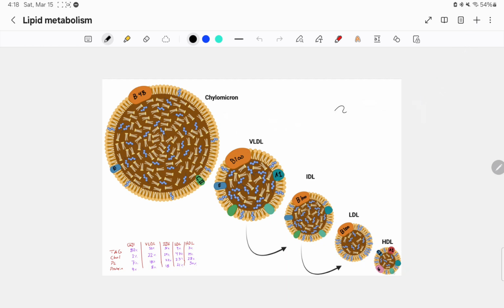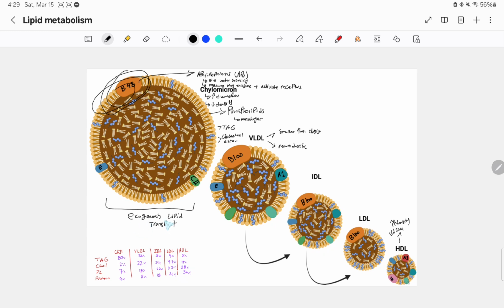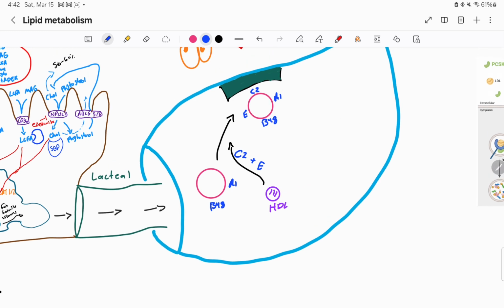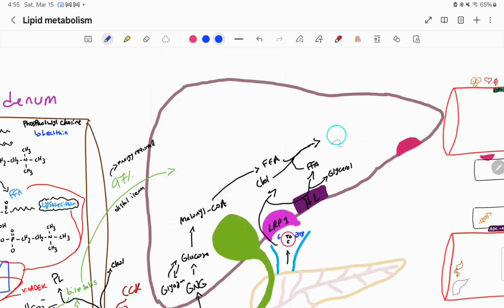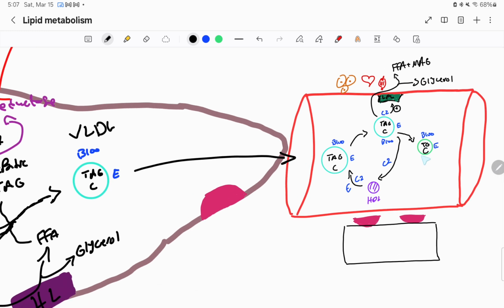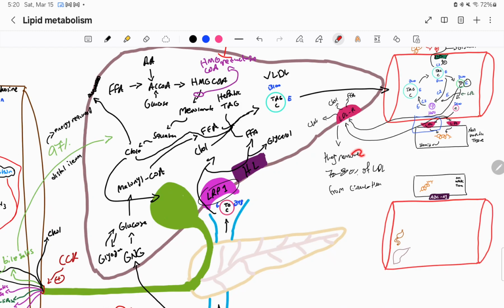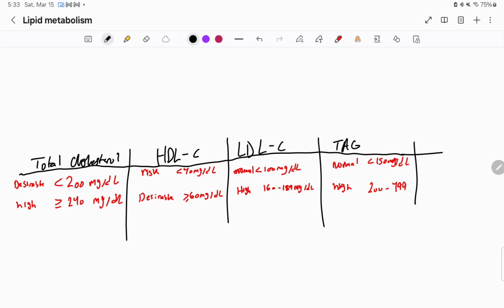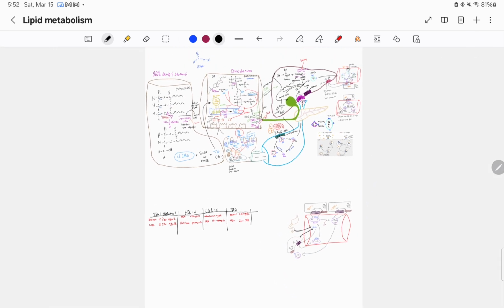Nutrition - Lipoprotein Metabolism: Chylomicrons, VLDL, IDL, LDL, & HDL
This video is going to be part of my Nutrition and metabolism playlist. In this video I talk about lipoprotein metabolism of Chylomicrons, VLDL, IDL, LDL, & HDL in extreme detail. Additionally I also speak about the importance of blood cholesterol levels and their relation to atherosclerosis.

0:00 intro
0:42 Overview
13:15 Composition
16:54 Chylomicrons
26:45 VLDL
40:00 IDL
43:55 LDL
47:46 PCSK9
52:11 HDL (simple)
1:03:24 HDL (hard)